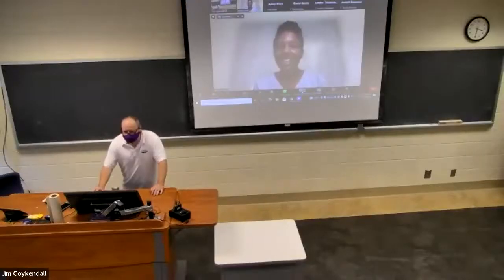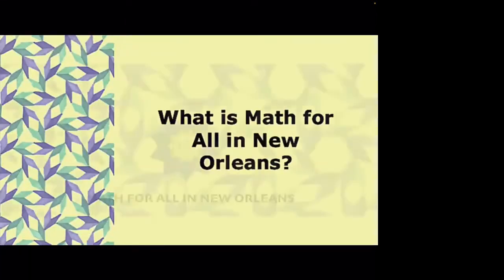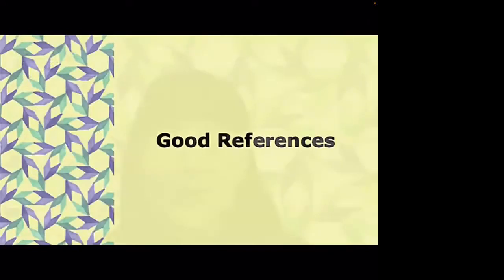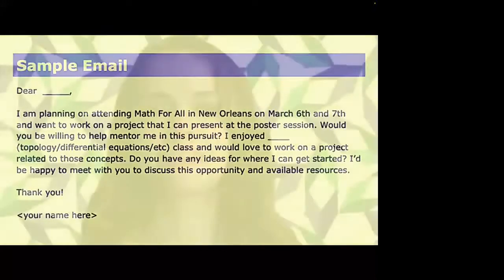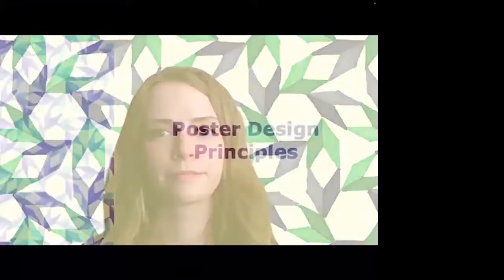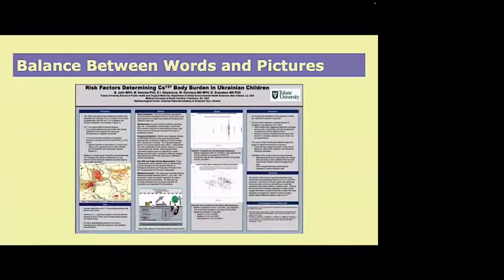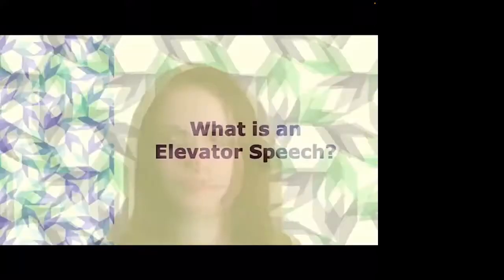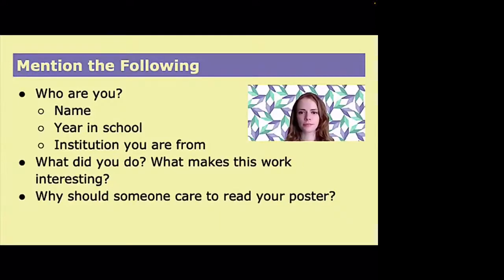Poster Presentation Workshop, Math Club 9/17/2021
Dr. Keisha Cook gives some great advice/insights on the the process of preparing and presenting at a conference poster session.